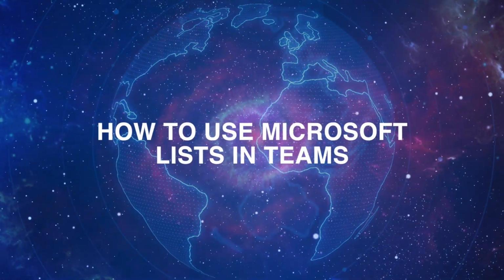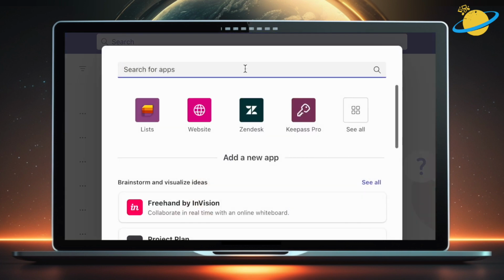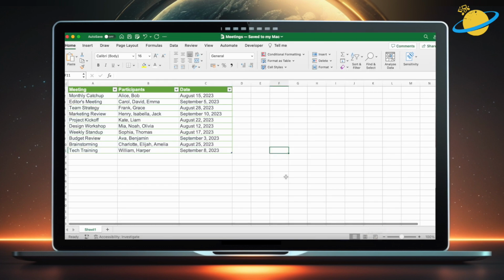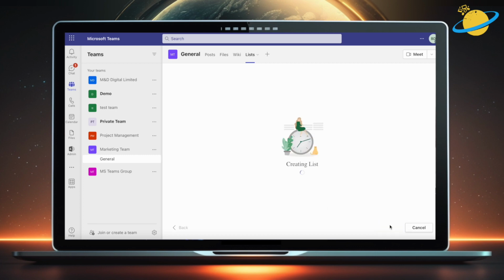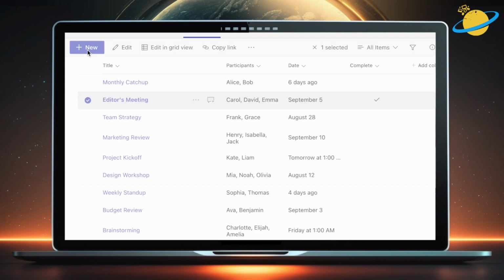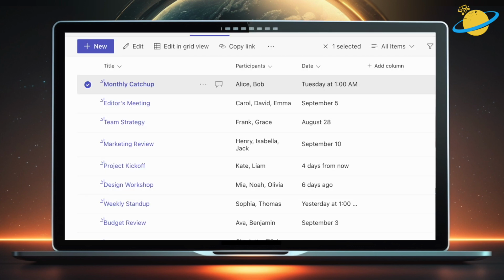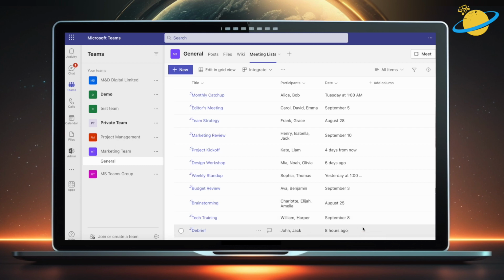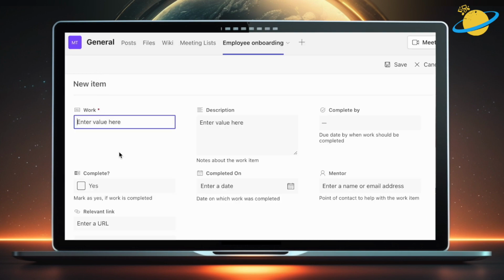Teams Hacking: How to use Microsoft Lists in Teams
Microsoft lists is perfect for planning and task management. But did you know that you can bring Lists into Microsoft Teams, and centralize your planning and collaboration all in one place?

Today, we'll show you how to add Lists to a Team's channel, and we'll also show you how to import data from Excel.

🕐 Timestamps:

0:00 - Intro
0:36 - Add Microsoft Lists to a Teams channel.
1:17 - Import a list from Excel
1:55 - Check items off the list
2:30 - Edit a column
2:56 - Delete, edit, and create a new item
3:47 - Add a template
4:15 - Outro